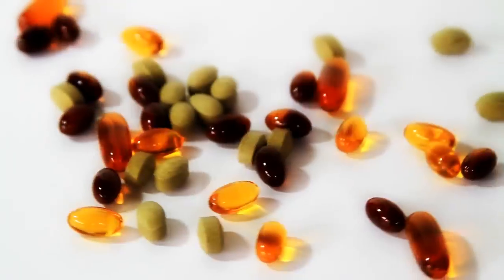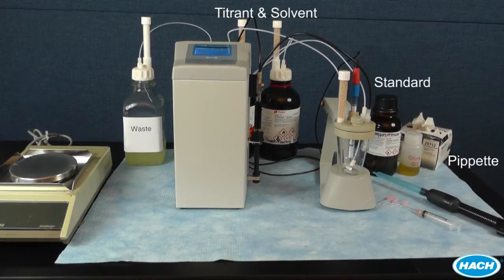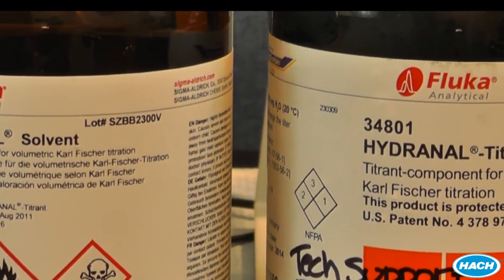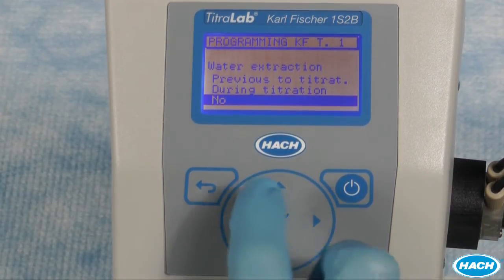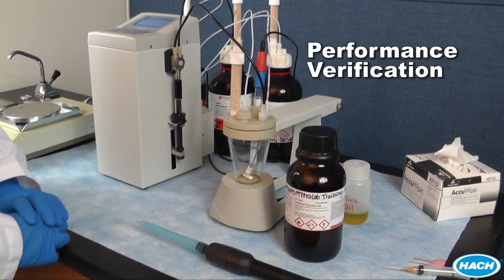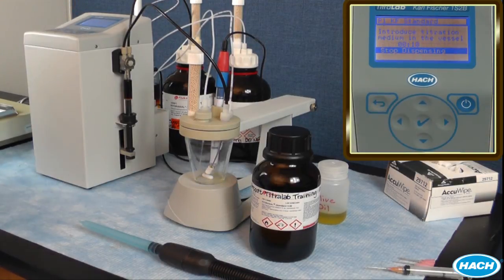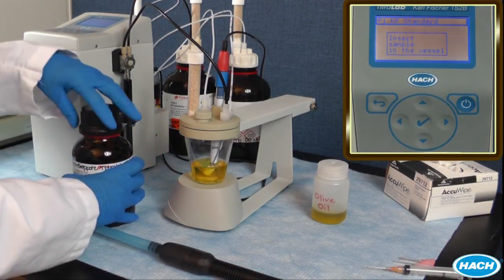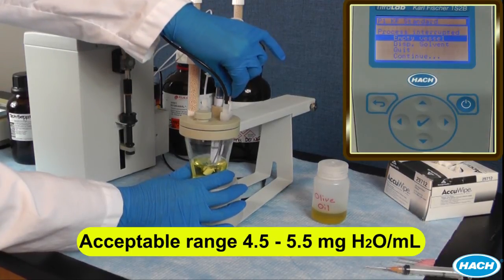Hach TitraLab - Karl Fischer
Learn more about how to use the Hach TitraLab titration system for Karl Fischer titrations which are typically used for measuring water content of solids and liquids. These Hach products can start making your testing easier today.